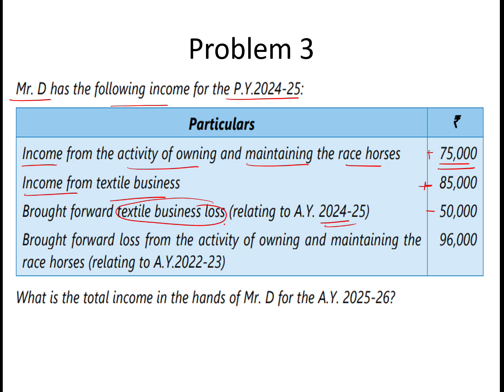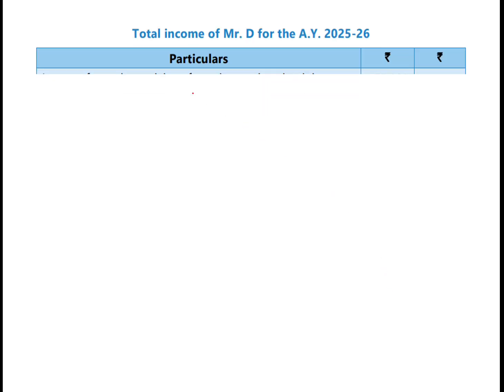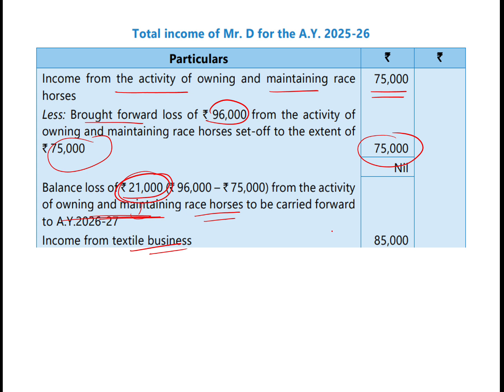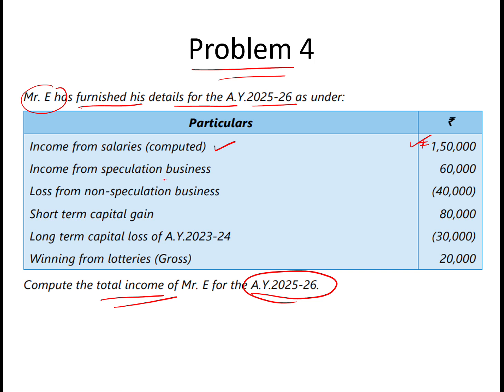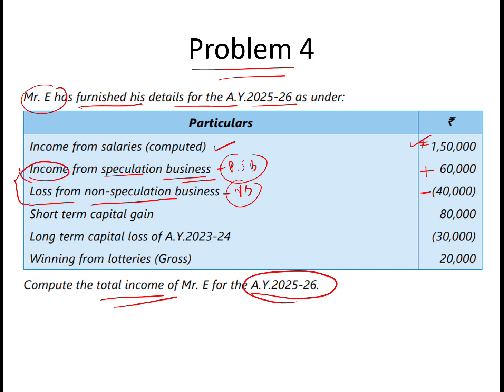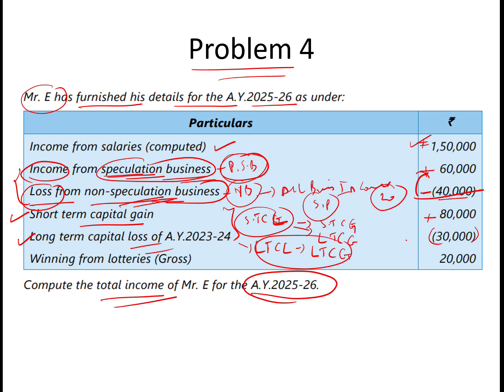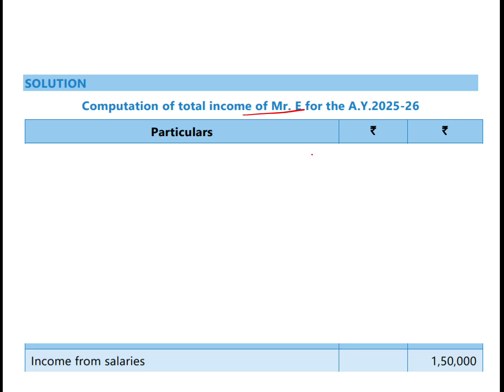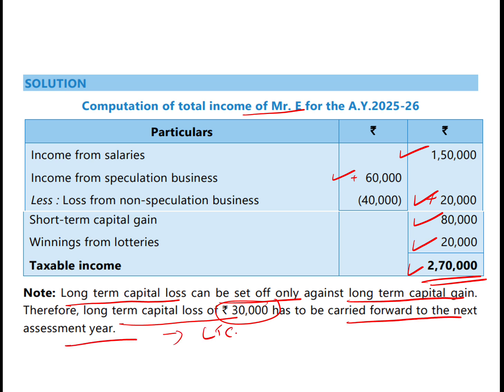Direct Tax II | Set Off & Carry Forward of Losses – Problem 3 & 4 | B.Com Explained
This lecture on Direct Tax II covers Problem 3 & 4 on Set Off and Carry Forward of Losses, which are important for exam preparation and conceptual clarity.

In this video, you will learn:

Step-by-step solutions of Problem 3 and Problem 4
Application of Section 70 (Intra-head adjustment)
Application of Section 71 (Inter-head adjustment)
Practical understanding of set off and carry forward rules
Exam-oriented techniques to solve numerical questions in taxation

The problems are explained in a simple, structured, and practical manner, helping students clearly understand both concepts and application.